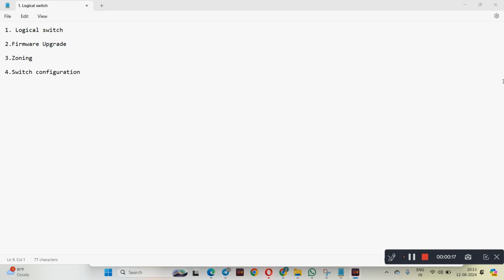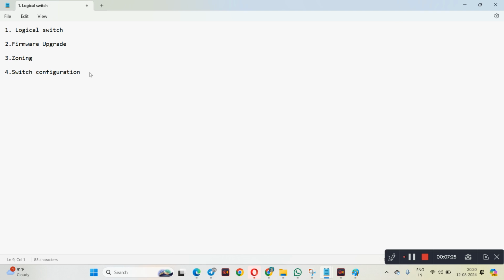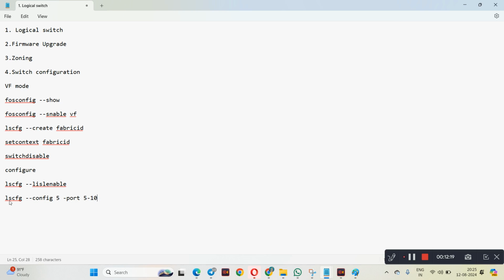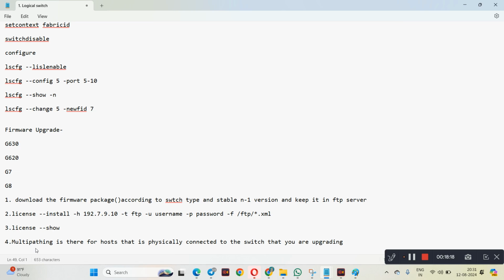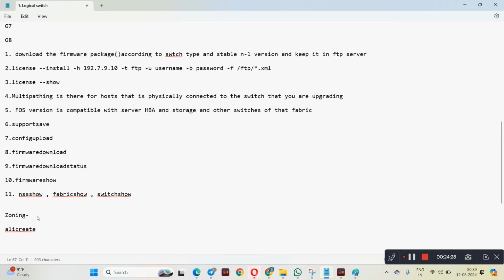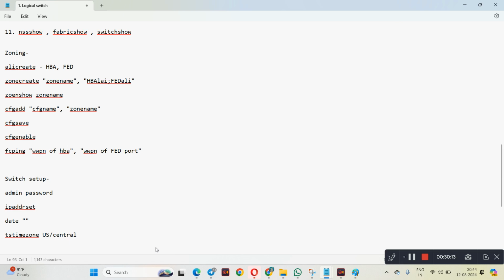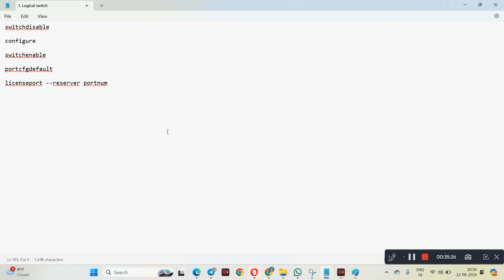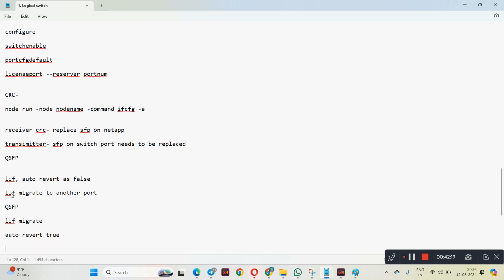IMP class for switch- Day1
Zoning, switch setup